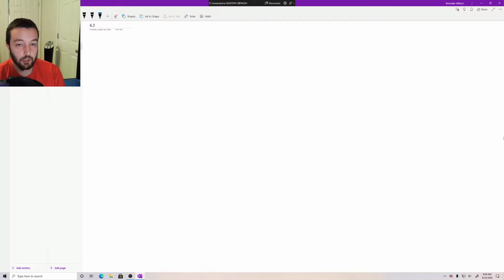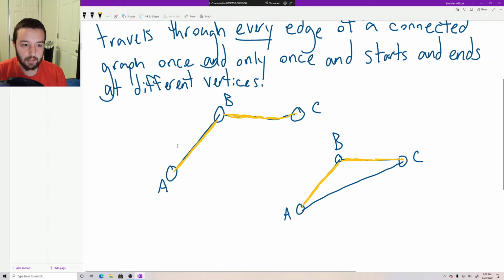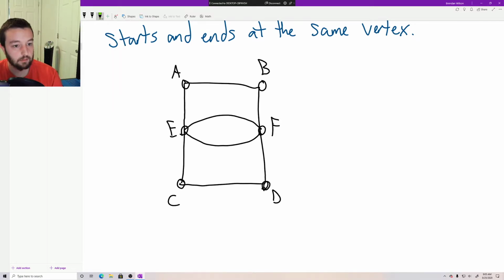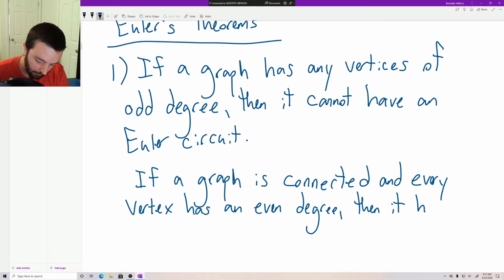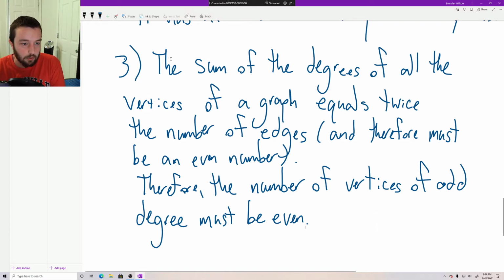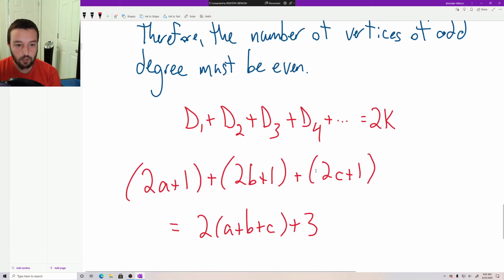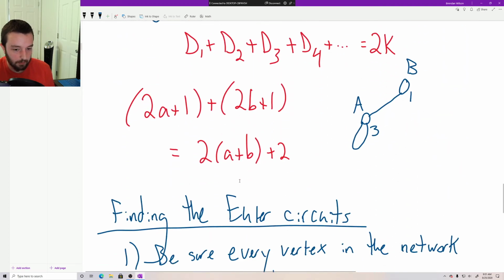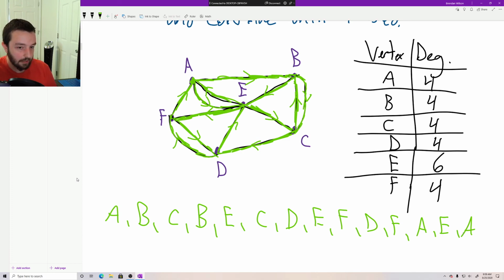MAT 101 Chapter 6.3